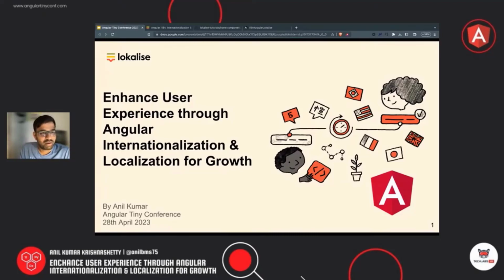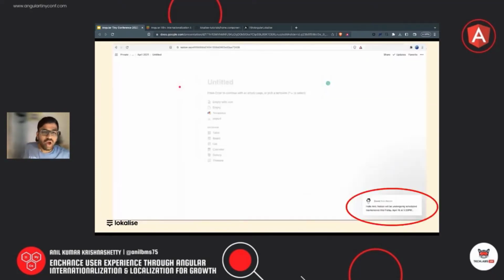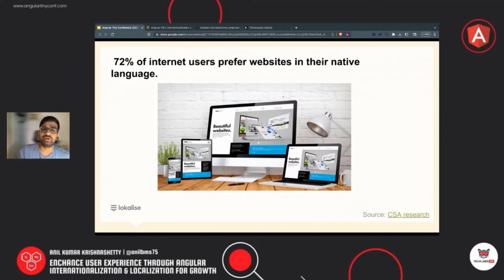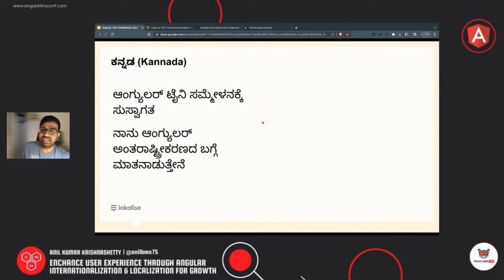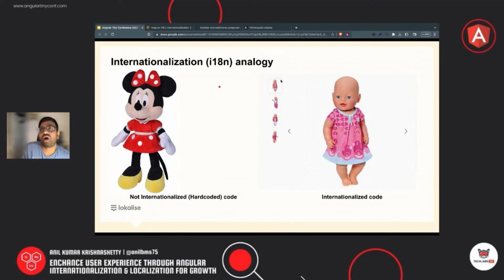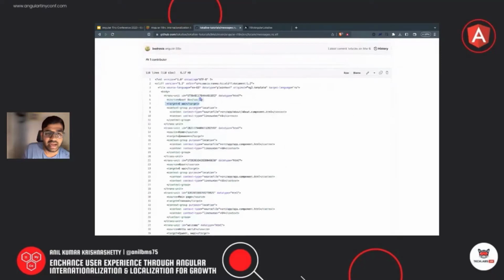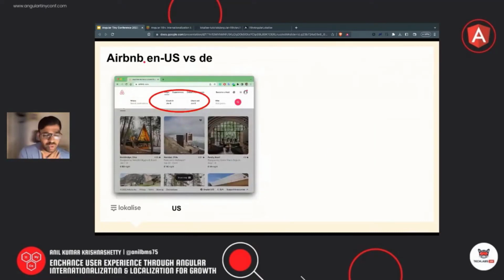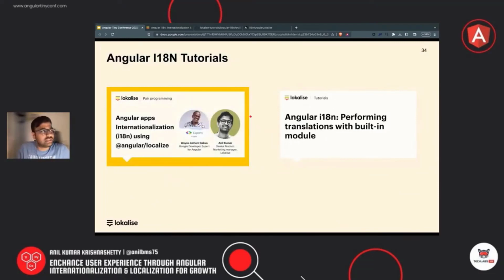Enchance UX through Angular Internationalization & Localization | Anil Kumar | Ng Tiny Conf 2023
In this talk, I will guide you through the process of enhancing your Angular application's user experience through internationalization and localization.

I will cover key concepts such as creating a multi-language UI, localizing date, time, and number formats, and adapting content to cultural norms.

Then, with real-world examples and best practices, I will show you how to optimize your Angular app for a global audience and drive growth through improved user engagement.

Whether you are a front-end developer, product manager, or simply interested in building more accessible and user-friendly applications, this talk is for you!